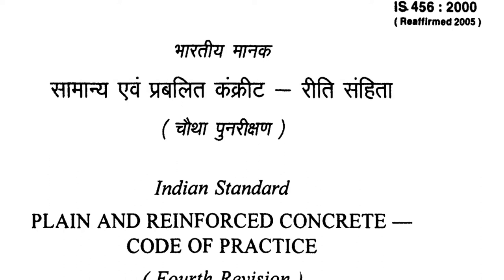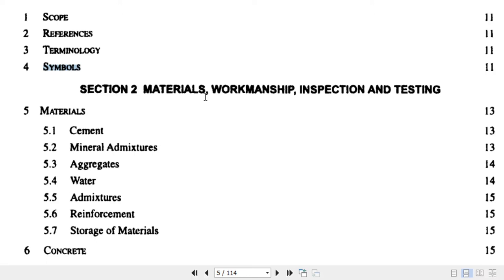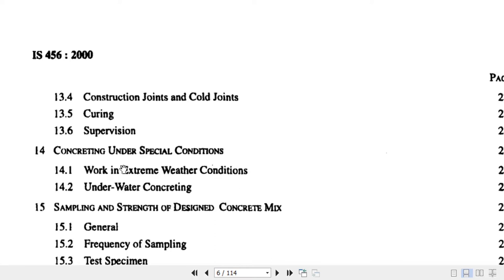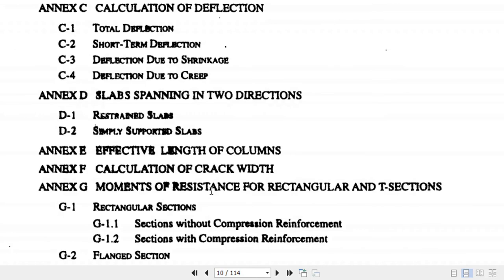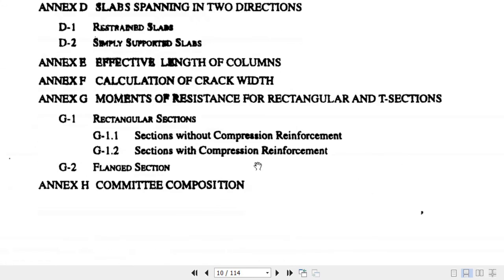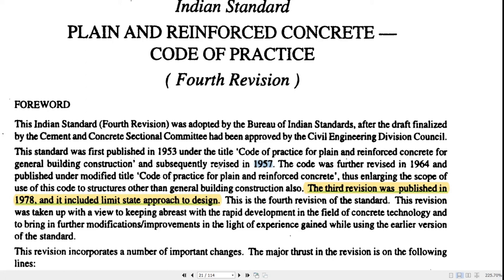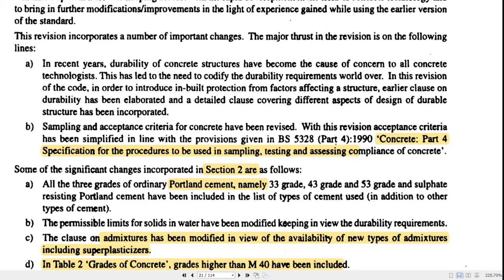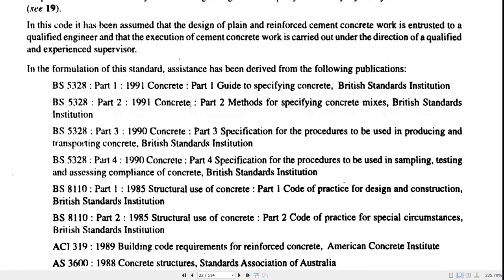Lecture 6.1 : RC Design: Overview of "IS 456 2000" : Overview Part 6/1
Reinforced Concrete Design, Moreover of "IS 456 2000": Overview Part 6/1